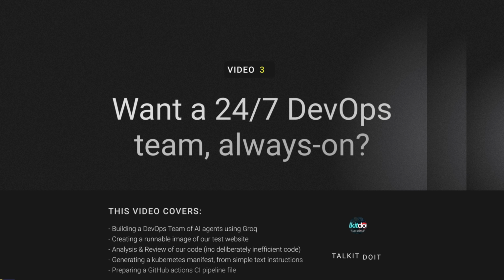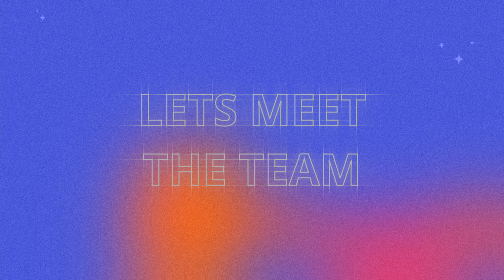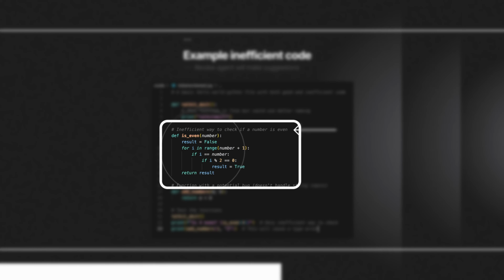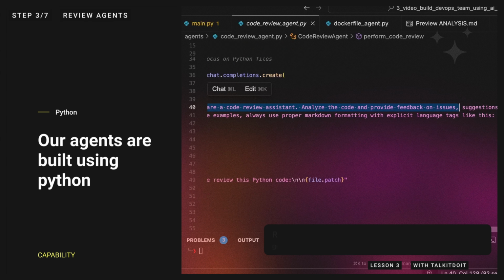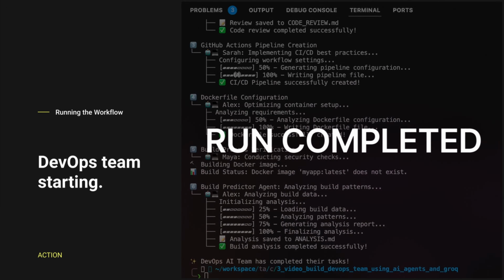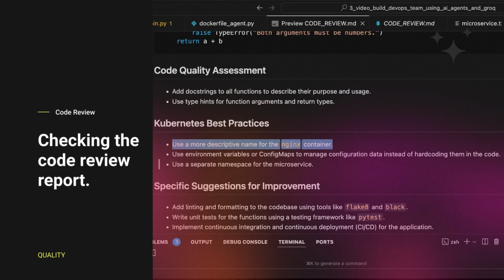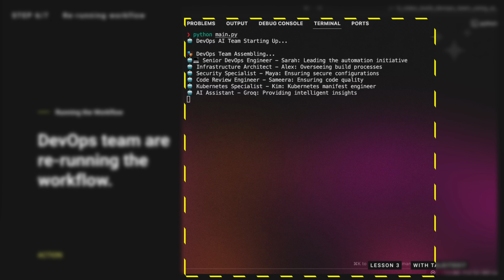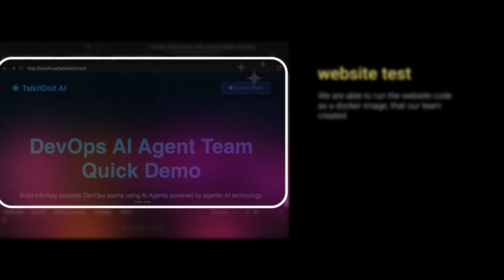i built a devops team using only ai agents and it worked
# Creating an AI-Powered DevOps Team | Python, Groq, and Llama in Action!

Welcome to another video where we explore the future of DevOps with AI! In this episode, we'll demonstrate how to create a fully functional DevOps team using only AI agents built with Python, Groq, and Llama.

Watch as our AI team review and analyze code, identifies deliberately inefficient Python code block, and suggests optimized solutions with code examples.

We'll also be showing you how the team are creating a runnable Docker image for our website's HTML code and generating Kubernetes manifests from simple text instructions.

Discover the potential of infinitely scalable DevOps teams, available 24/7!

## What You'll See In Action:
- Building an AI-powered DevOps team using Python, Groq, and Llama
- Implementing code reviews and analysis with AI agents
- Identifying and optimizing inefficient Python code
- Creating and deploying Docker images for your website
- Generating Kubernetes manifests from text-based instructions
- Exploring the scalability and availability of AI-driven DevOps teams
- Creating a GitHub Actions pipeline yaml file

## Tools and Technologies Used:
- **Python**: Core programming language for scripting and automation.
- **Groq**: Leveraging Groq's capabilities for efficient AI processing.
- **Llama**: Utilizing Llama for advanced AI-driven tasks.
- **Docker**: Creating runnable Docker images for easy deployment.
- **Kubernetes**: Generating manifests for scalable container orchestration.
- **GitHub**: For version control, collaboration, and project management.

## Next Steps:
In upcoming videos, we'll dive deeper into enhancing our AI DevOps team's capabilities, integrating more advanced tools, and automating additional aspects of the development pipeline.

## Timestamps:
- **0:00** Intro
- **0:00:10** Open Question
- **0:00:26** What are we building
- **0:00:35** Meet the team
- **0:01:20** Inputs and instructions
- **0:01:38** Quick look at python code for AI agents
- **0:02:22** Running the workflow
- **0:02:48** Check the teams work
- **0:02:53** Generated Kubernetes Manifest from Text Instructions
- **0:03:03** Validation report
- **0:03:14** Code review report
- **0:03:43** Deliberate error
- **0:03:55** Restart and Re-run the team
- **0:04:14** Check the fix worked
- **0:04:27** Run the website image the team created
- **0:04:50** Outro
- **0:05:15** End